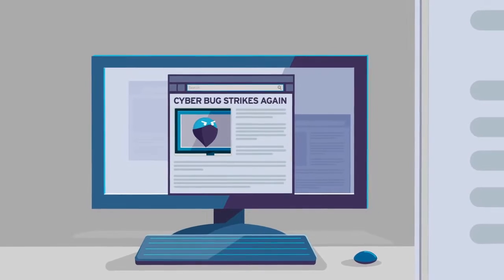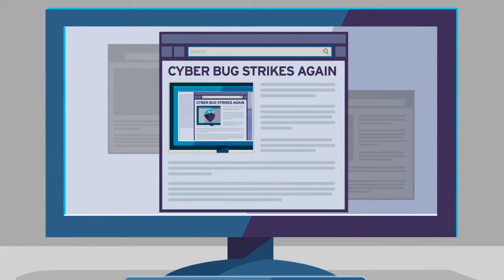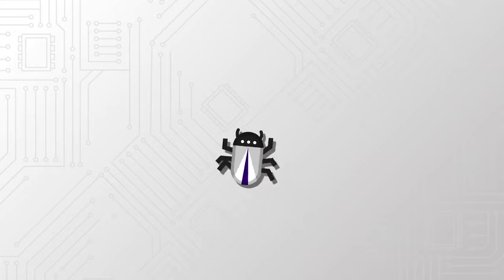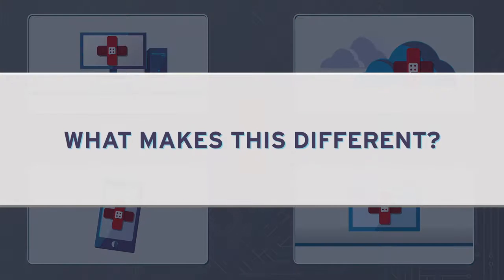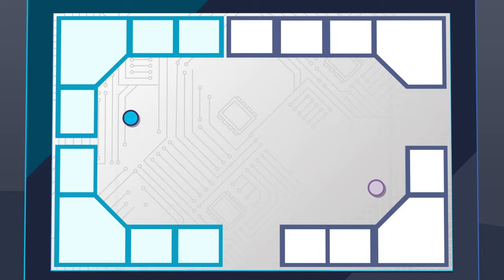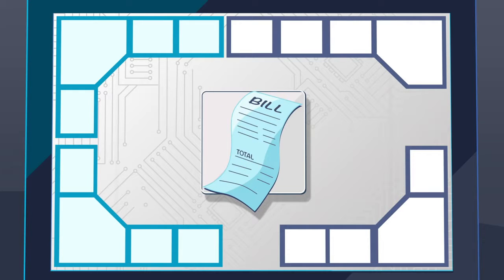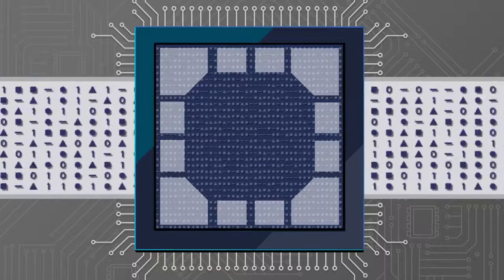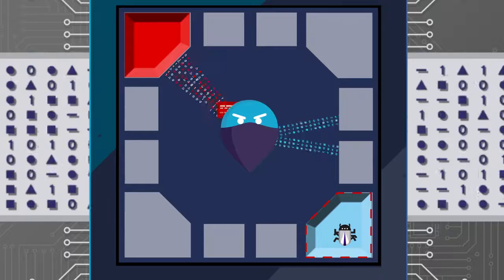Speculative Store Bypass in 3 minutes from Red Hat